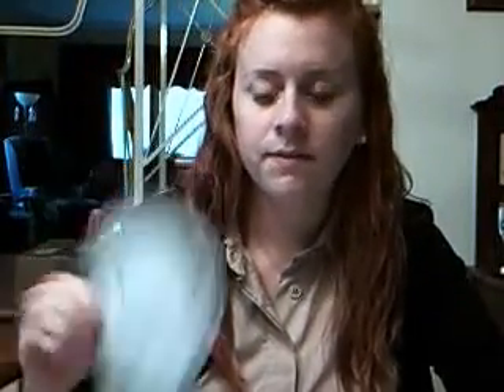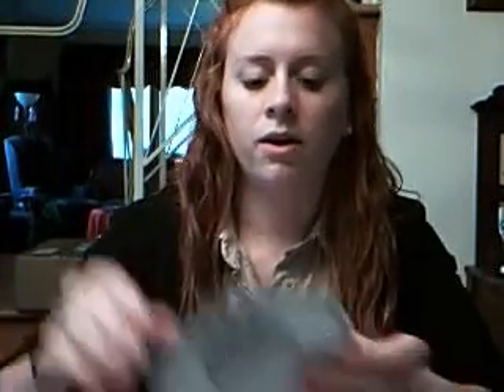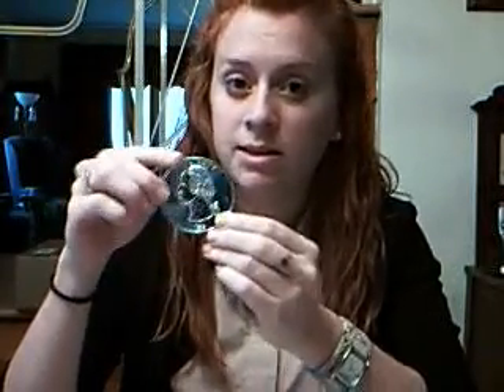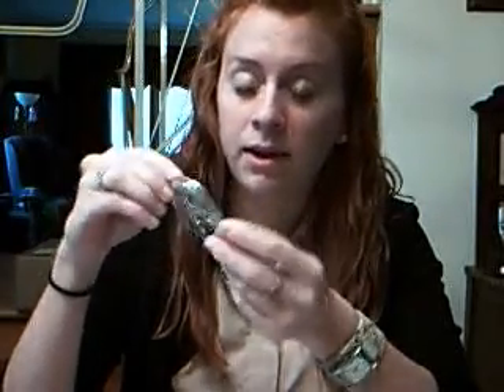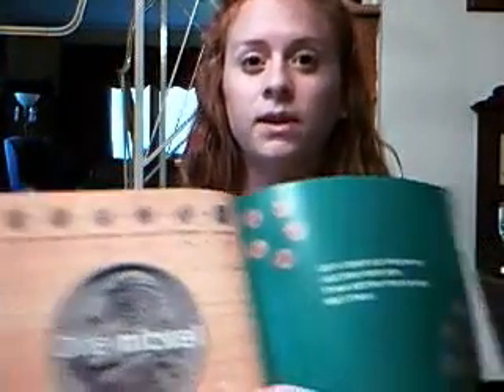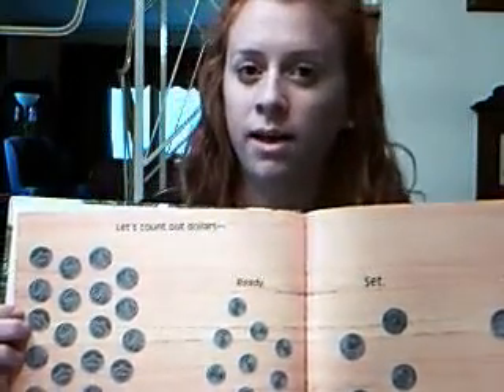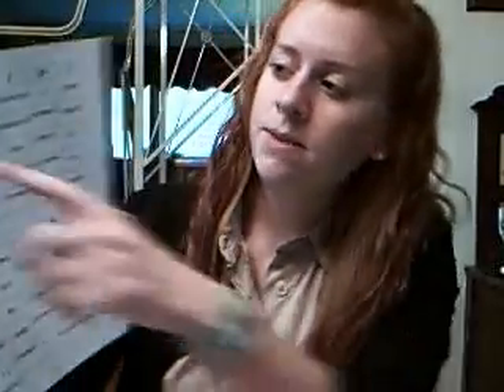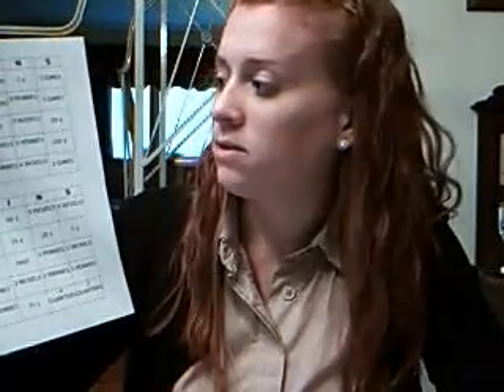Money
TeacherTube User: Kmulligan714